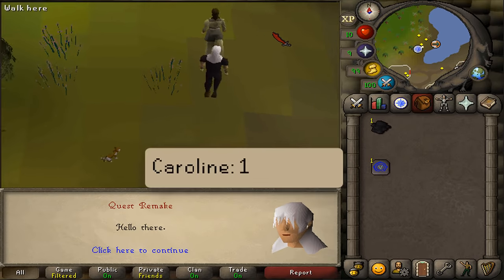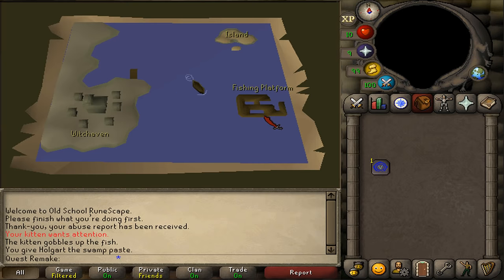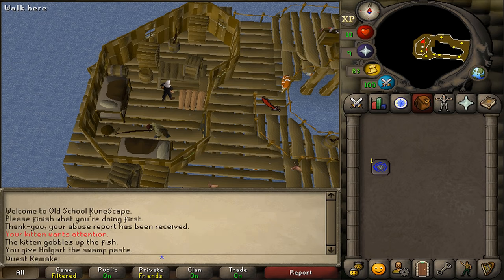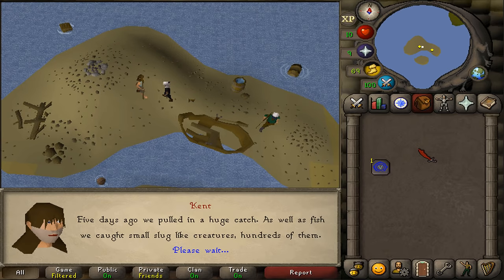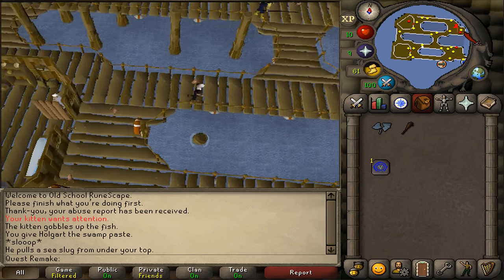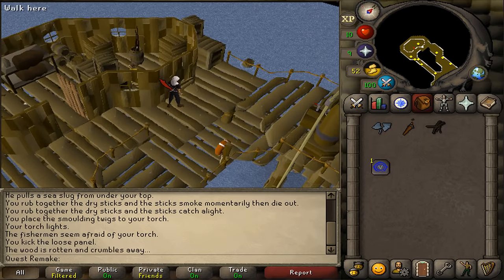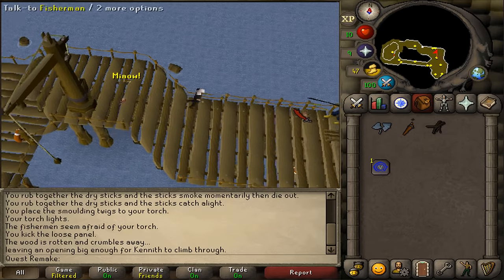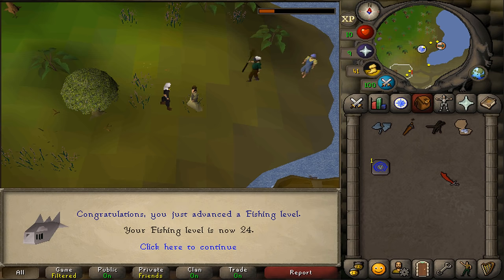[Quick Guide] Sea slug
items:
- 1 swamp paste

Teleports:
- 1 after quest completion

Quests: /
skills: 30 FM